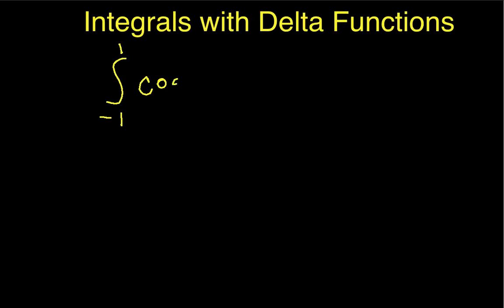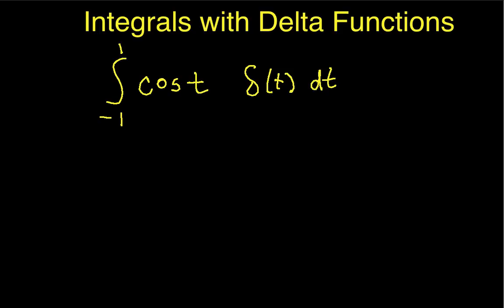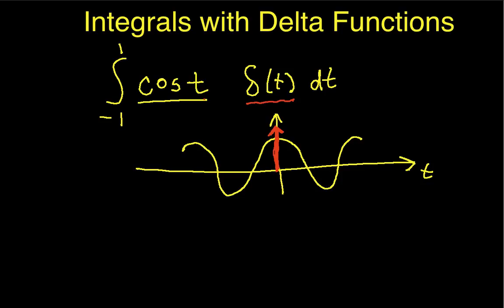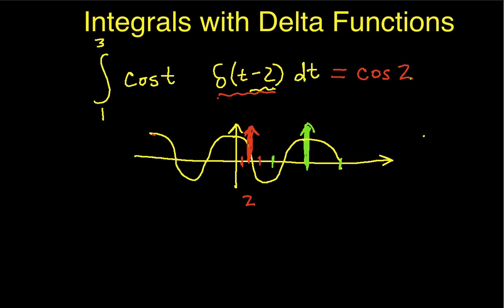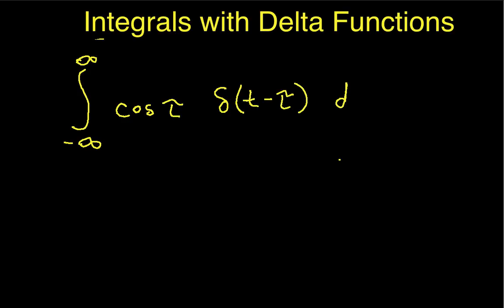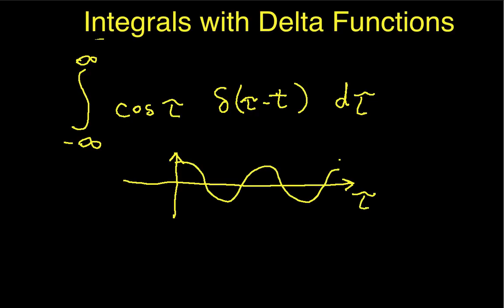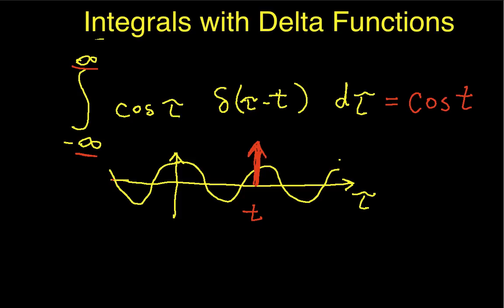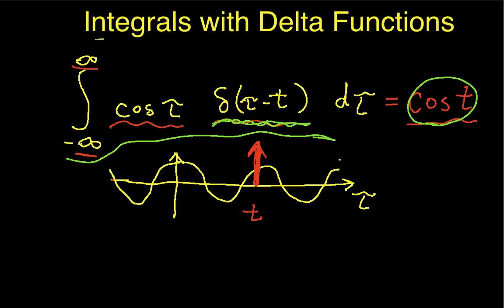Integrals with Delta Functions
How to work integrals that contain delta functions